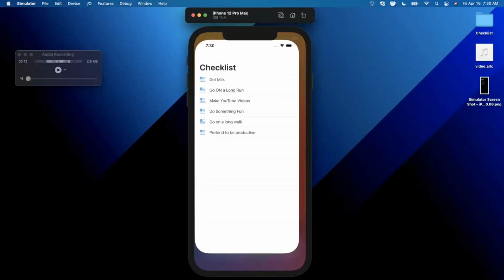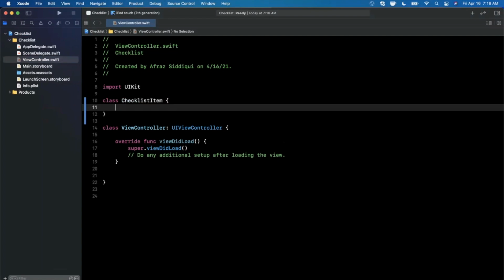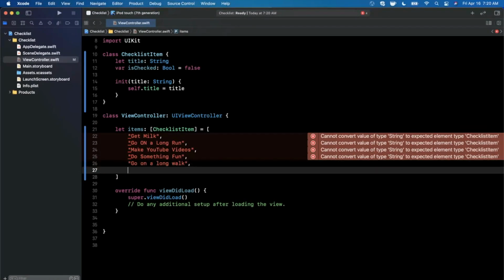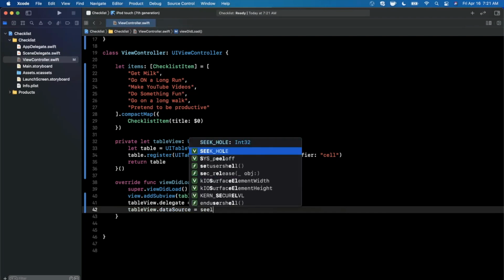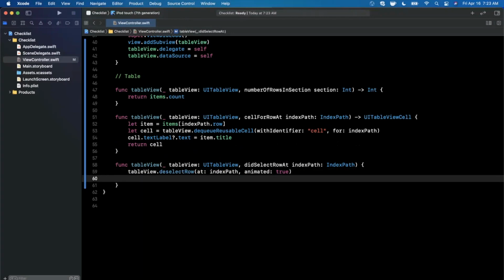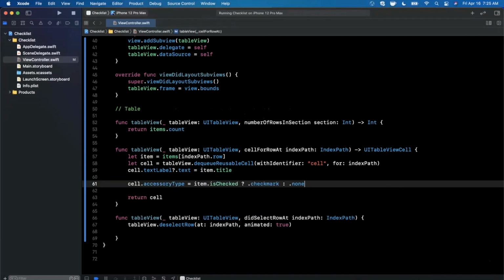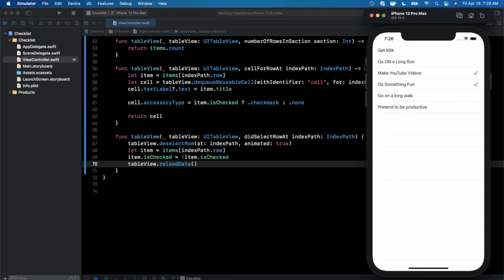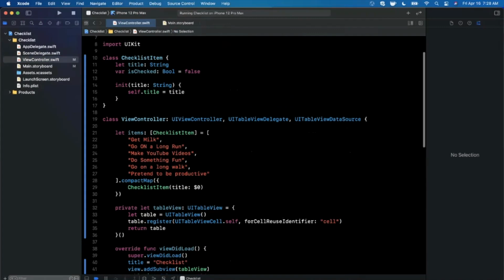Swift: Build Checklist App (Xcode 12, 2021, Swift 5) - iOS Development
In today’s video we will learn to make a checklist app in Swift 5 and UIKit from scratch. This is a great way to master table views and accessory indicators. We will work with Xcode 12 and Swift 5 to build this. We will also use a proper model and pattern as we build.